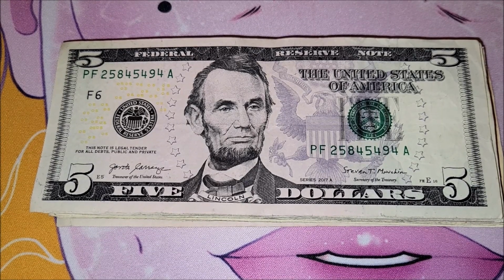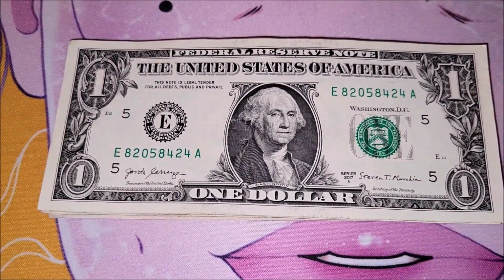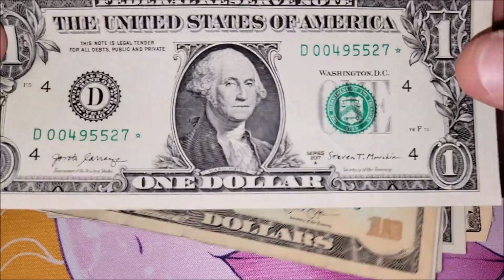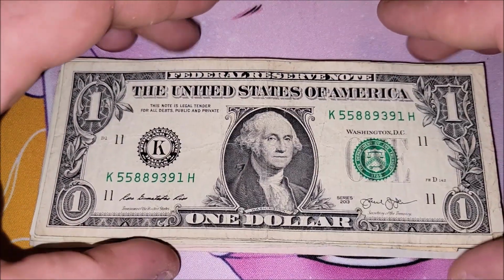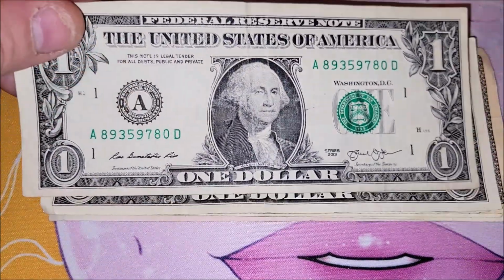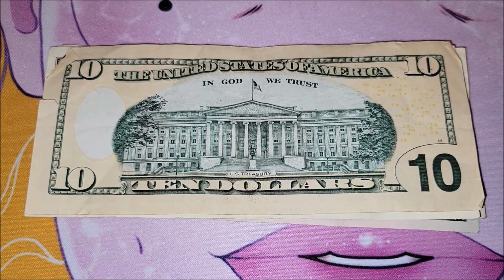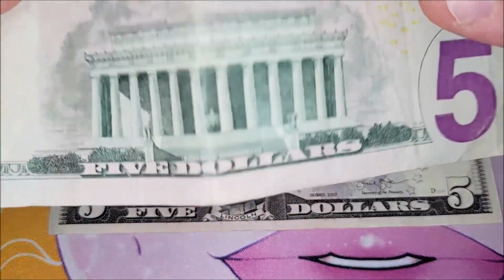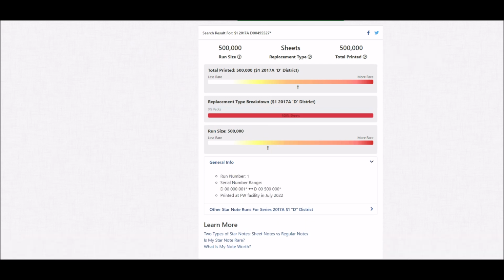OFF CENTER $1 STAR NOTE FOUND || Could be Worth Good Money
In this video: OFF CENTER $1 STAR NOTE FOUND

AND... Remember... Always check your bills!
Useful Resources :
Check all your USA Variety Coins against the Cherrypicker's Guide
Or Identify your US Coins and see what they are worth in the Official USA Red Book

Remember, this used to be referred to as the “hobby of kings and queens”, after all. As far as I see it, we are all kings and queens of our own worlds, filled with endless opportunities to thrive within a universe of uncertainties.